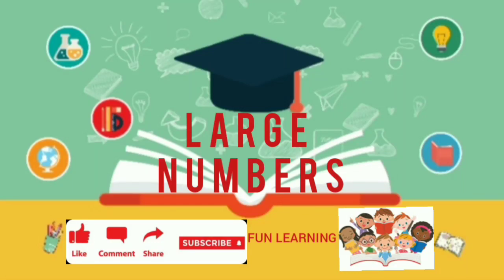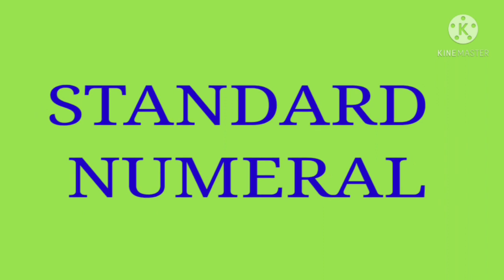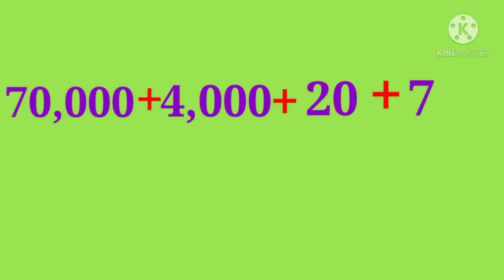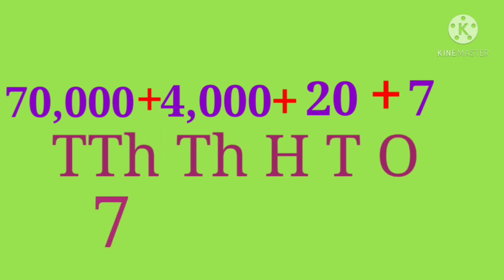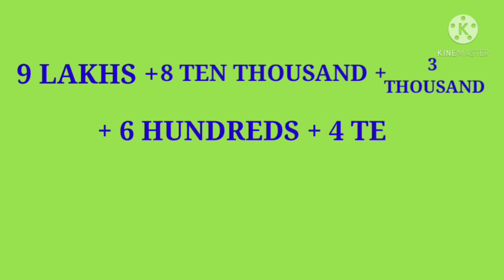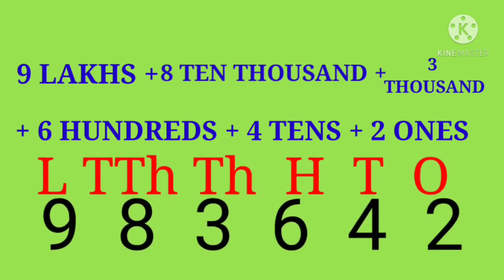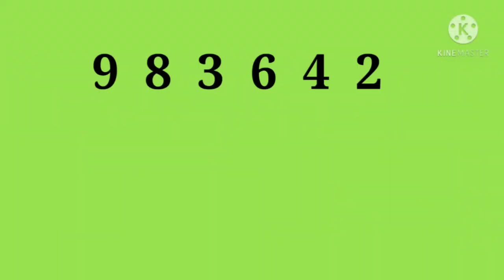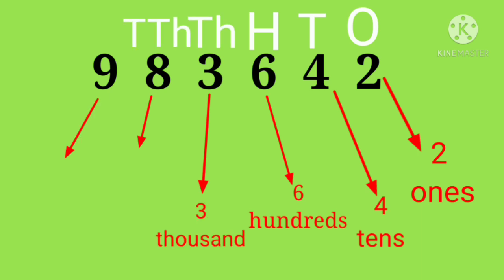STANDARD NUMERAL AND PLACE VALUE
After watching this video, children will be able to
👍 Write the standard numeral from an expanded notation.
👍 Find out the place values of all the digits in a given number.

Follow @Fun Learning for more updates.